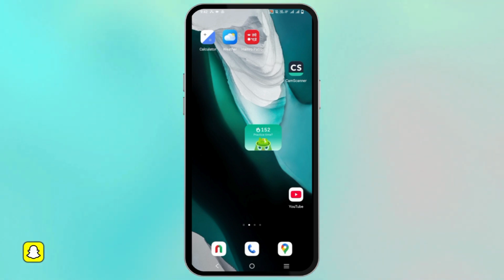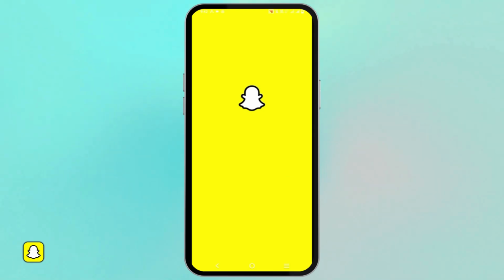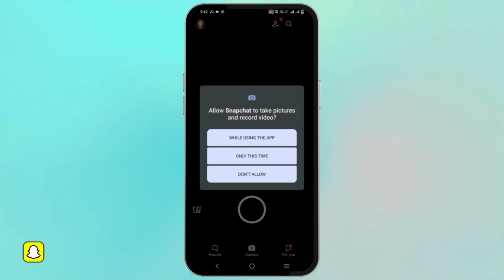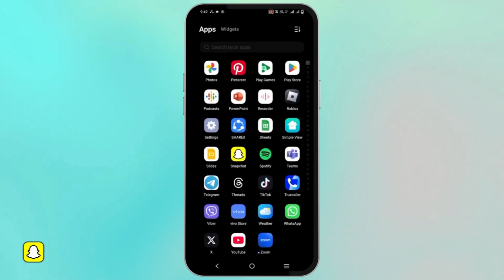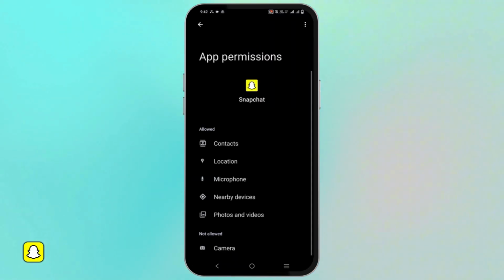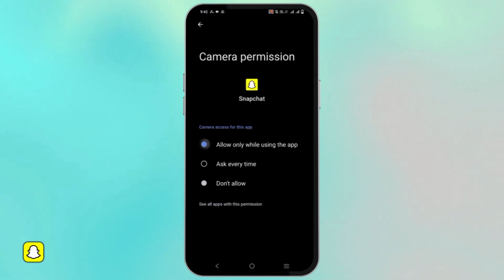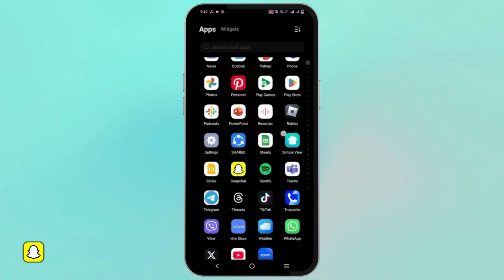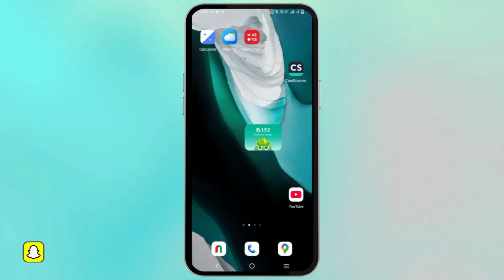How to Enable Camera Access on Snapchat (iOS/Android)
Quick walkthrough to grant Snapchat permission to your camera on both iOS and Android. Get snapping in seconds!

00:00 – How to Enable Camera Access on Snapchat
00:10 – Enable camera access in settings

💬 Questions? Drop them below—I reply to every comment.